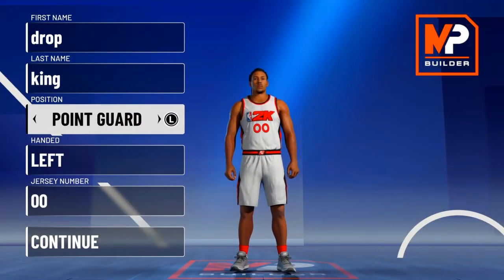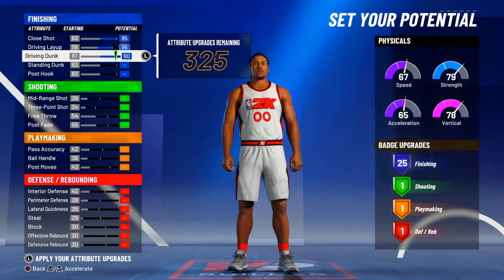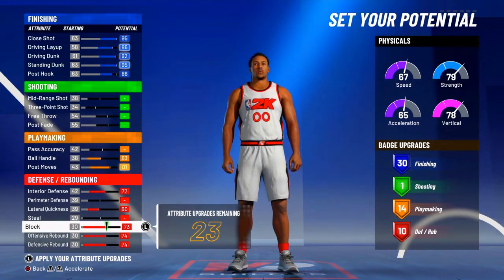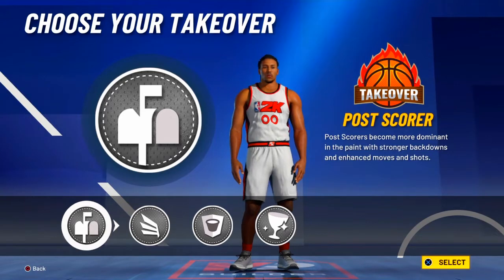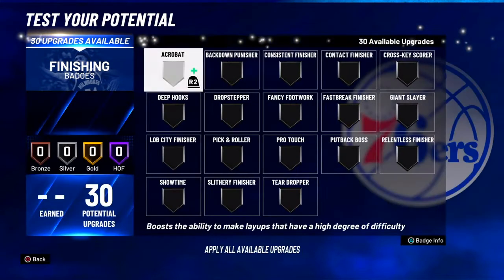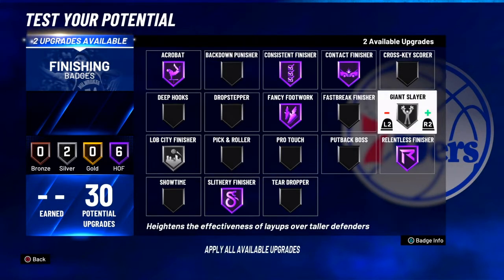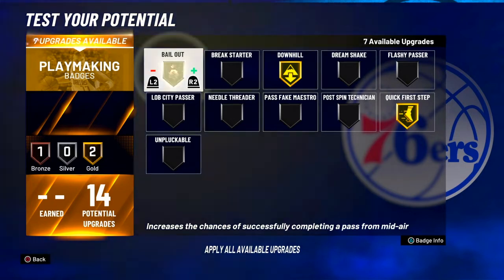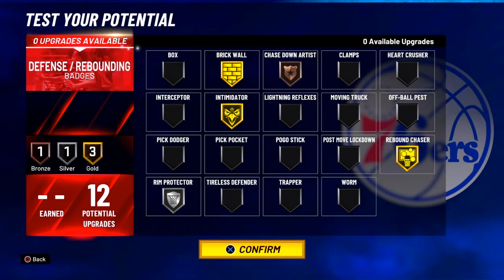Interior Finisher 2k21 build “Contact Dunks” and Big Bodies!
Best Interior Finisher build on NBA 2K21. Slasher Mixtape coming soon.

PC SPECS: (Not Sponsered)

NZXT H510 Case Black/Red
MSI GeForce RTX 2060 Super
GIGABYTE B450 AORUS wifi pro
Trident Z G-Skill RGB DDR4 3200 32 gb (4x8)
Seagate Barracuda 2TB HHD
EVGA SuperNOVA 550w Gold+ Power

Peripherals -
HyperX Alloy FPS
Logitech G502 Hero
Yeti Mic
Beyerdynamic DT990 Black Edition
MSI Optix Mag32cr